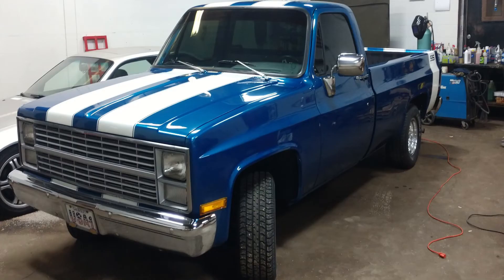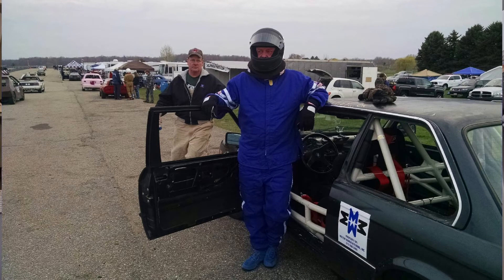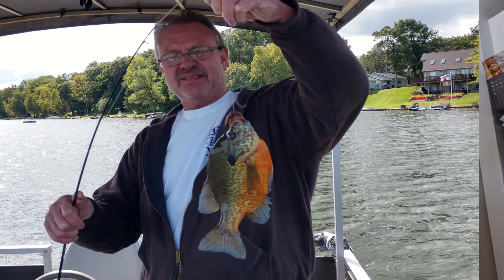Things You Dont Know About Me!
My channel is growing nicely due to all of you. I feel like it wouldn't be a bad thing for all of you to know me better. In this video I am going to tell you about a few of my hobbies and some life changes challenges I have faced. please feel free to comment and tell be about you.

Remember to always respect the power of your power tools!